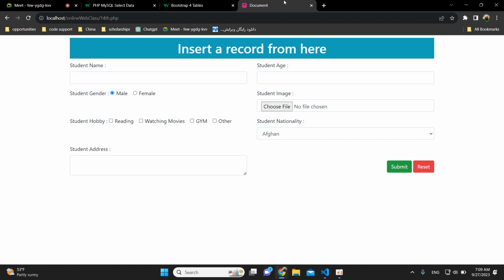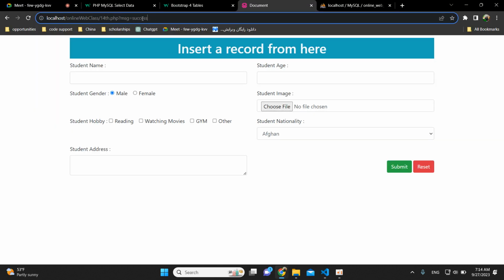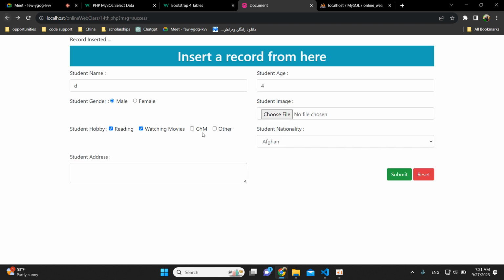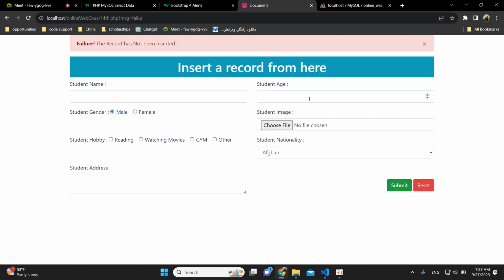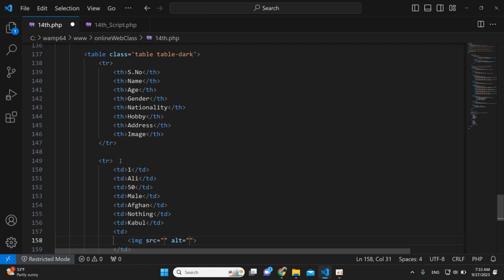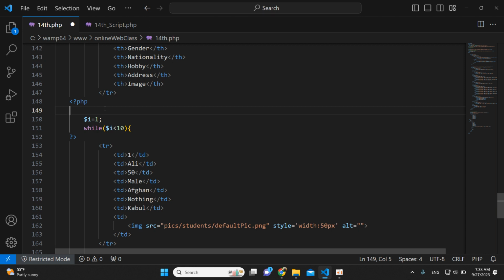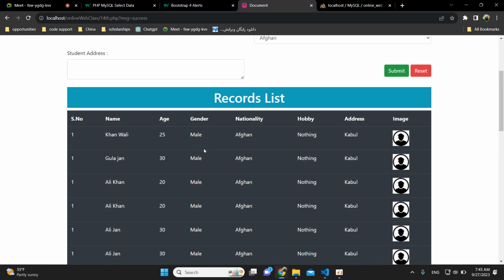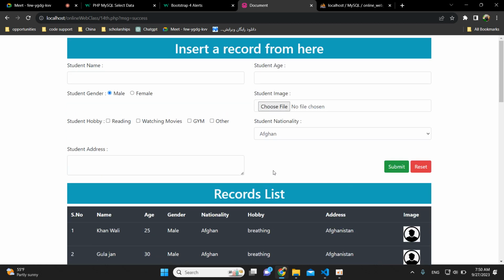016 A PHP Select Records from MySQL